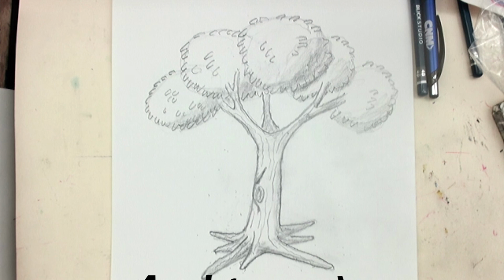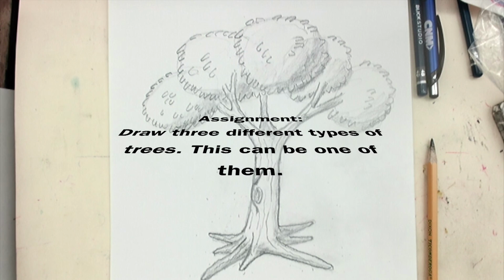Trees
Sketchbook assignment. Introductory video on the basics of drawing a tree.
Draw along with the video, then draw two more trees of your own.